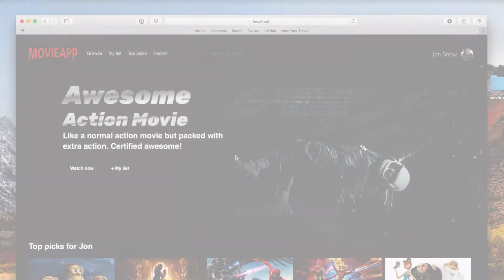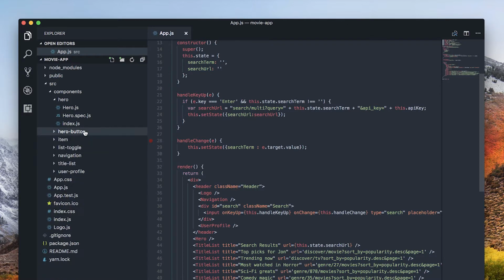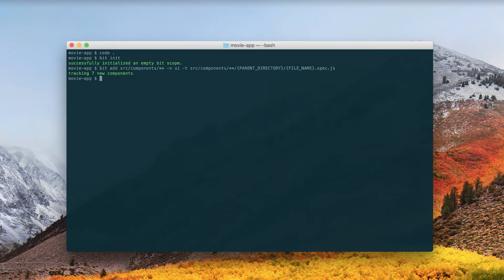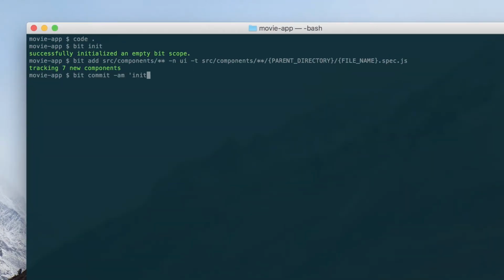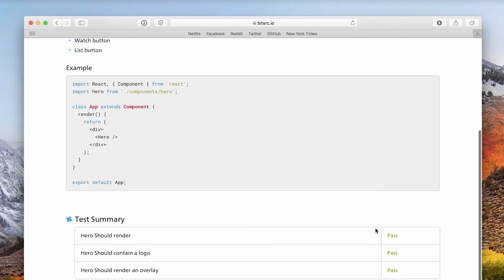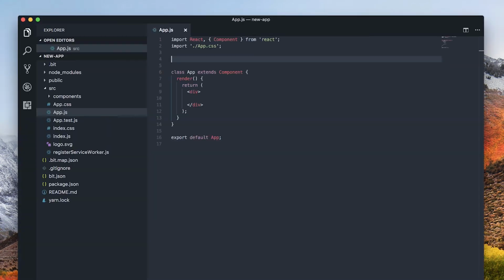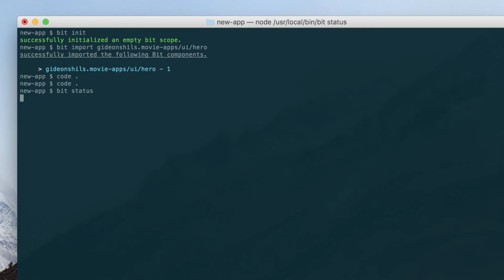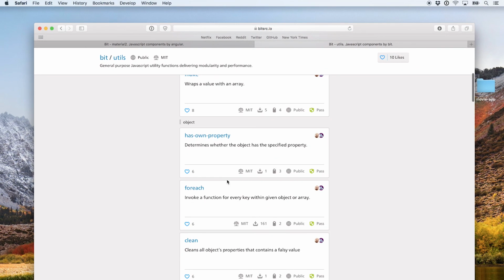First Bit Demo 2017 (LEGACY)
This video was made with an early legacy version of Bit.

We're keeping this available for nostalgic purposes and to document the journey Bit has made.

To learn more about Bit and how to develop modular software in components visit bit.dev